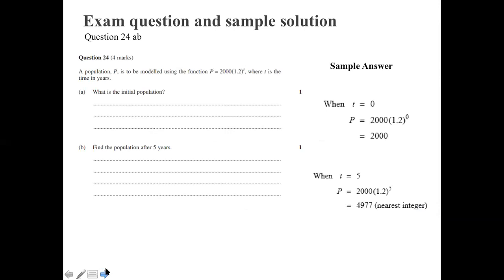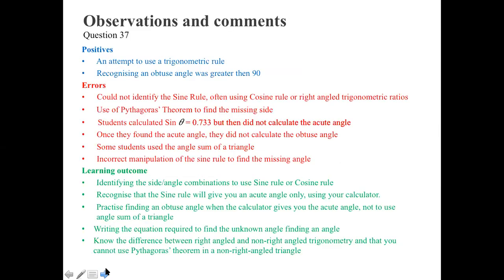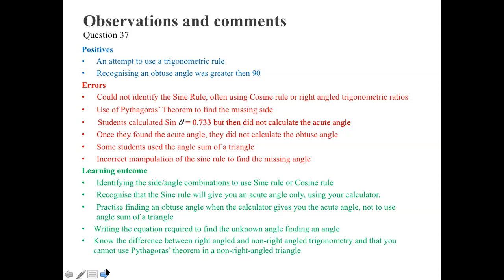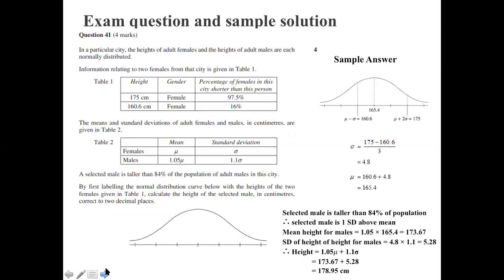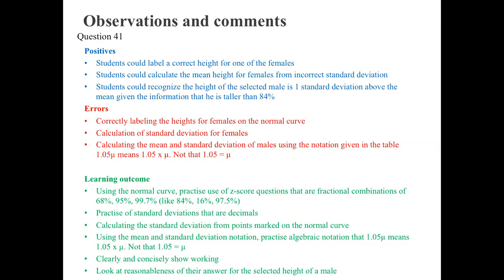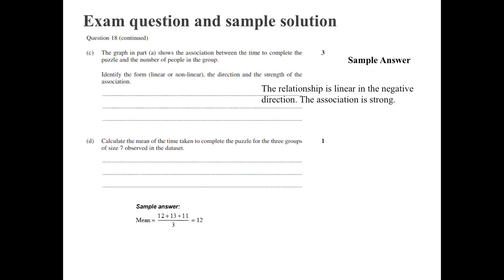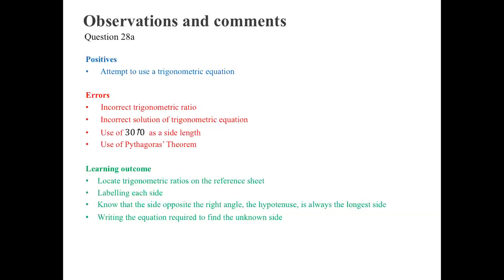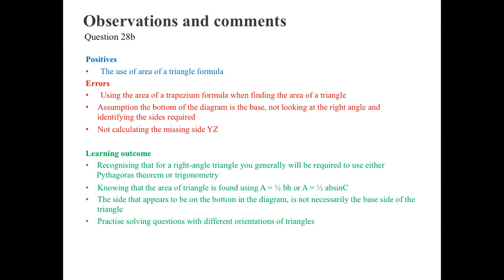Std 1 Q18, 28 Std 2 Q24, 27, 37, 40, 41 Valentina Marsh